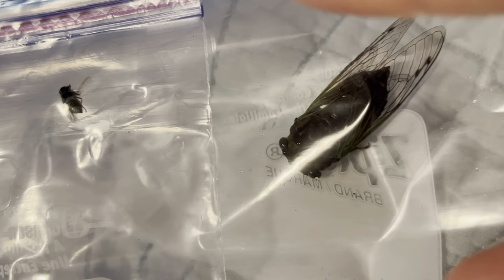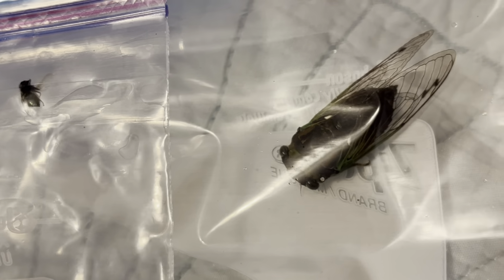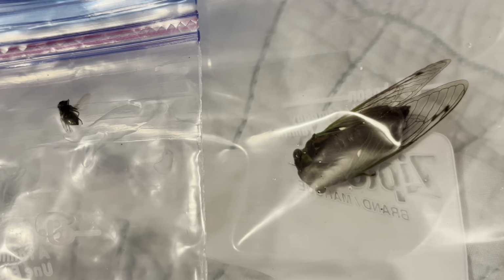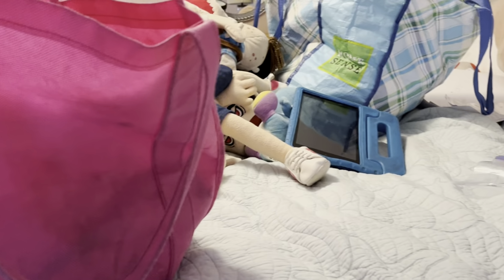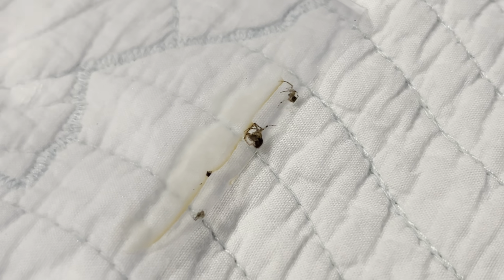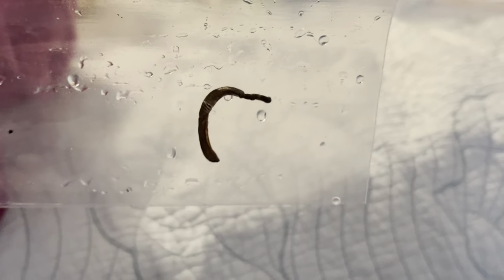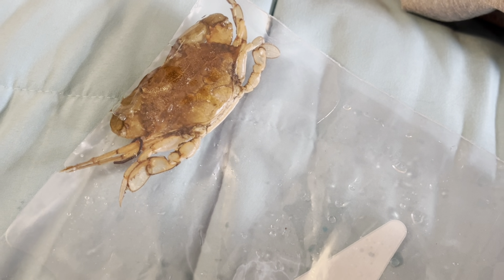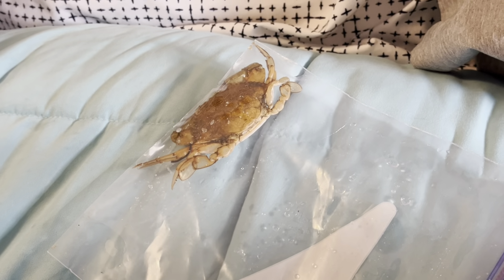August 11, 2022